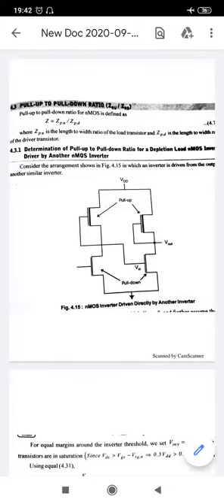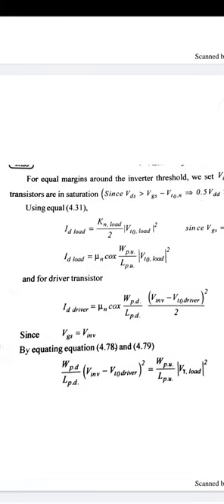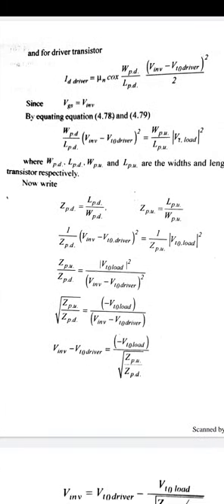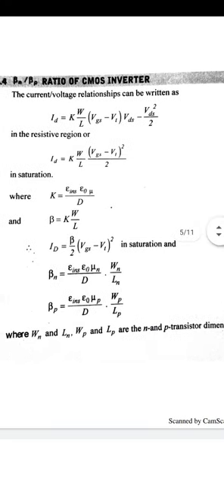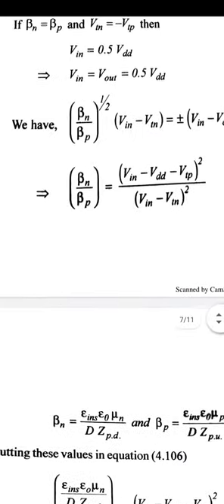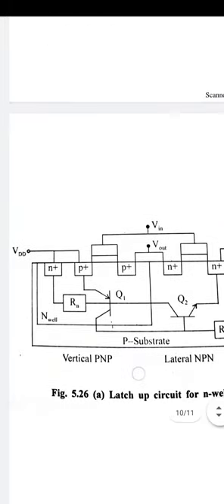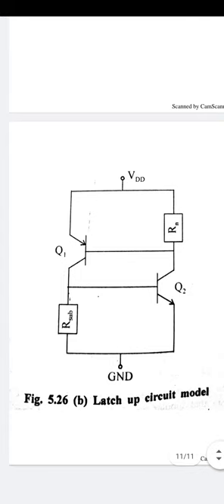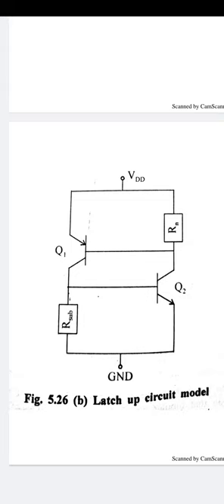Pull up and pull down ratio of nmos inverter